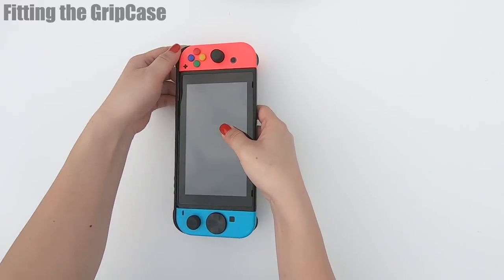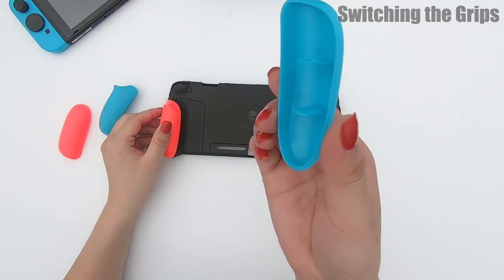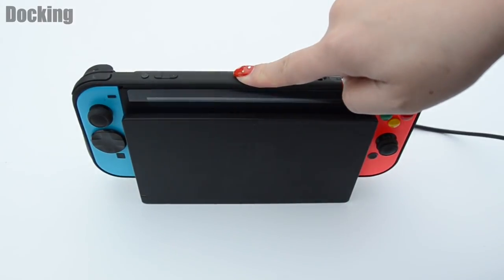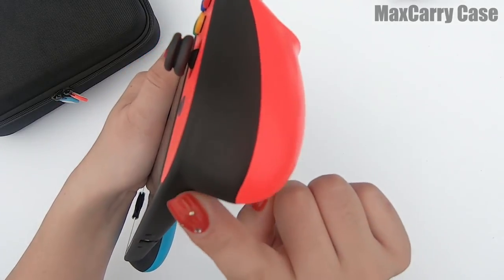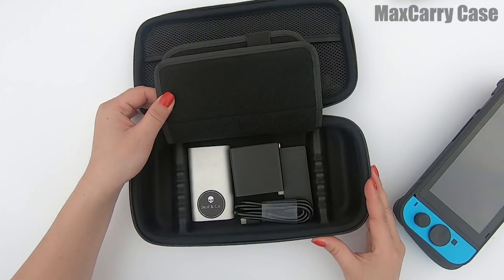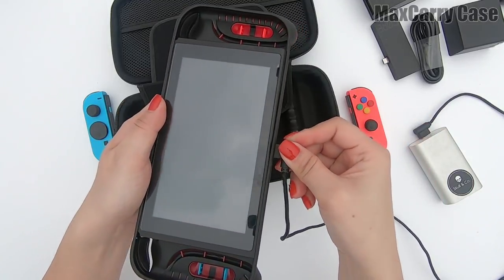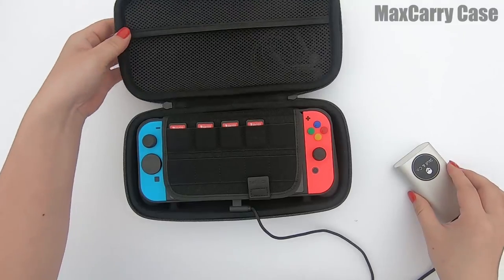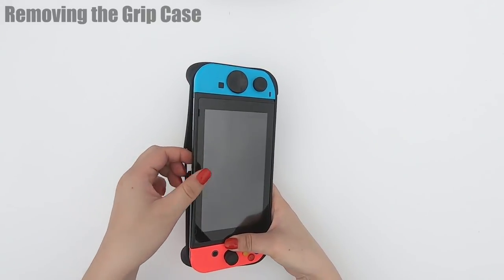GripCase Set: How to Use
In this video, we gonna show you how to use our GripCase and Maxcarry case. Cheers.

Skull & Co. Team

eBay Store:
BGM Music:
Stupead - Alright | Majestic Color